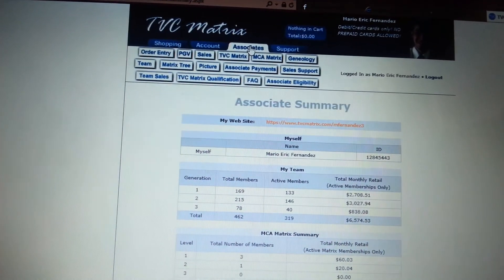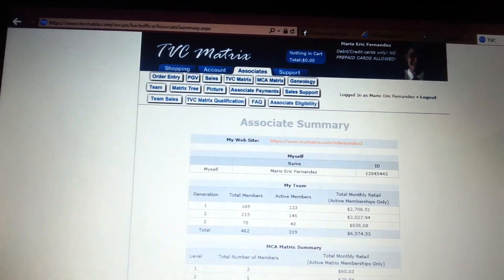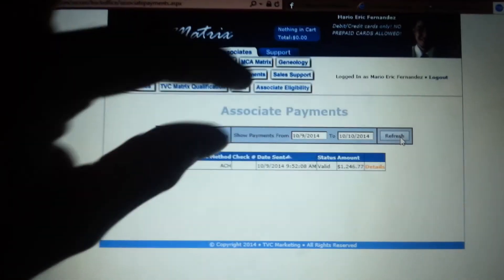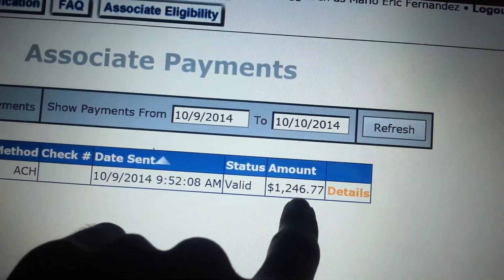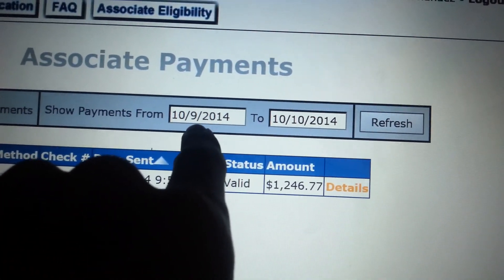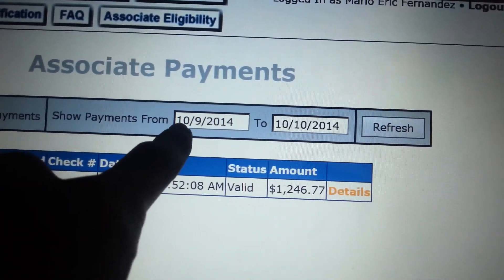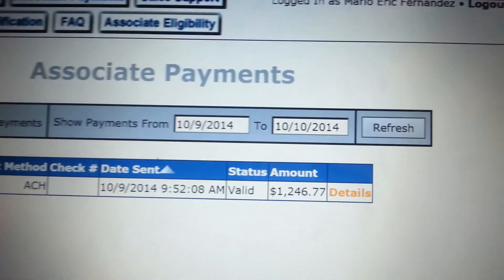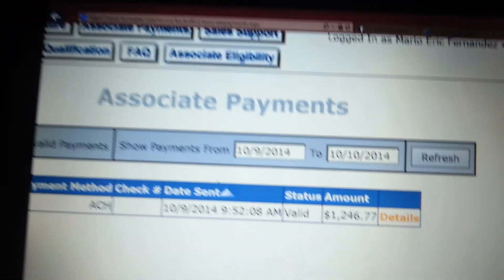tvc associate payments